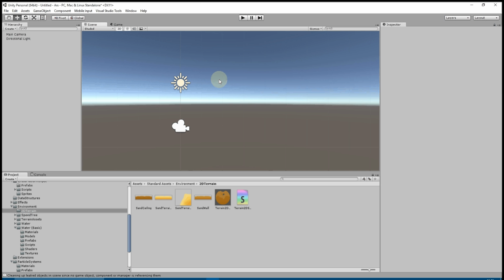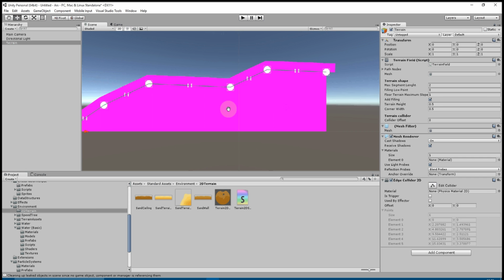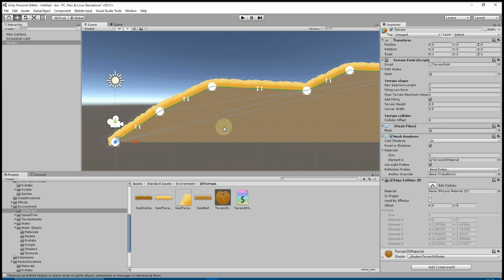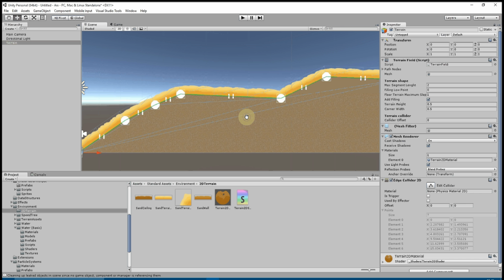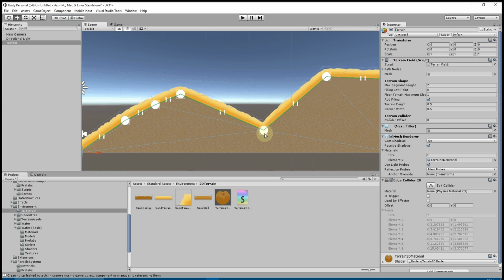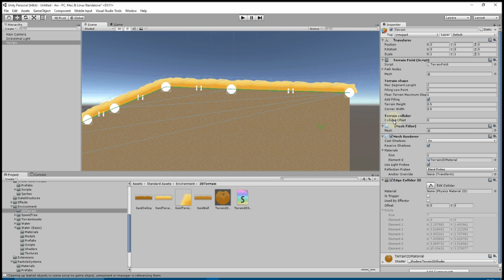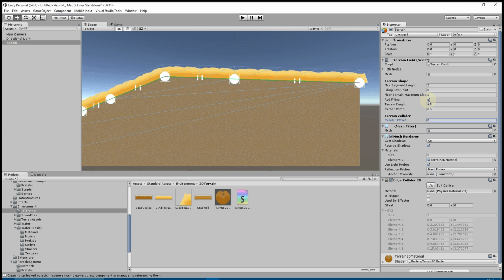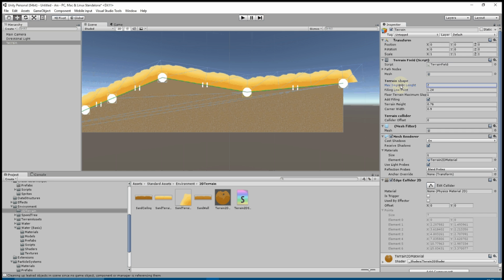2D Terrain Editor for unity3D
This is my 2D Terrain Editor for Unity3D, still work in progress

I know there's other tools like this on the asset store, but since I'm an hobbyist and I'm learning how to develop in this engine I wanted to try to implement my own version as study material